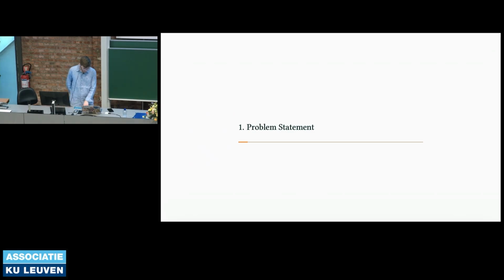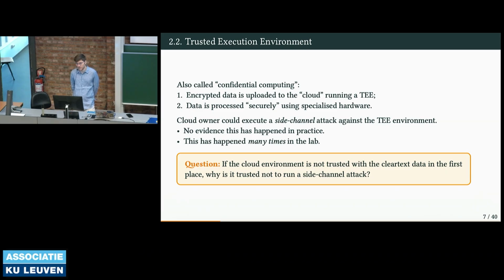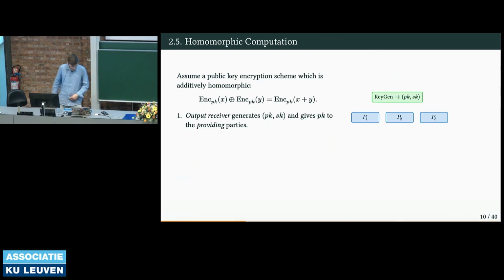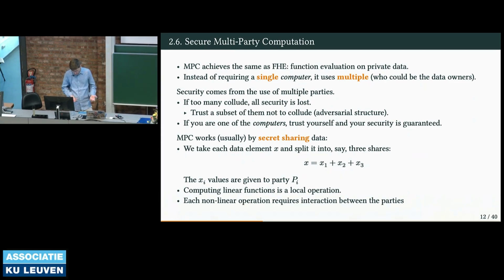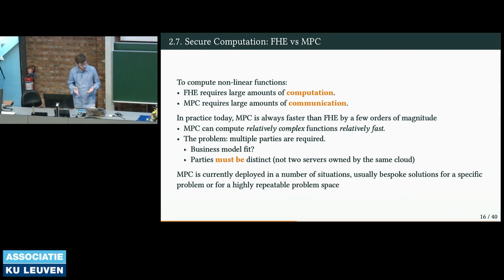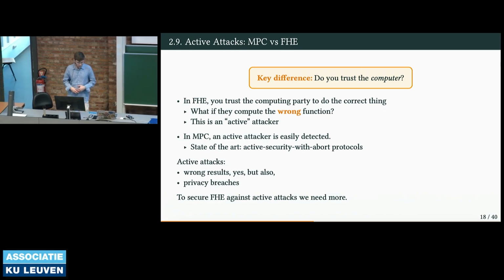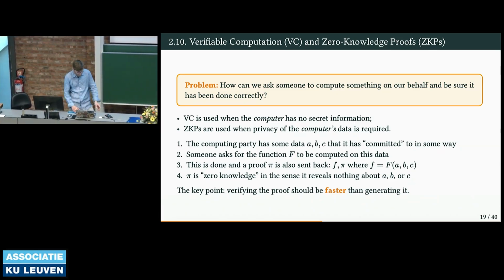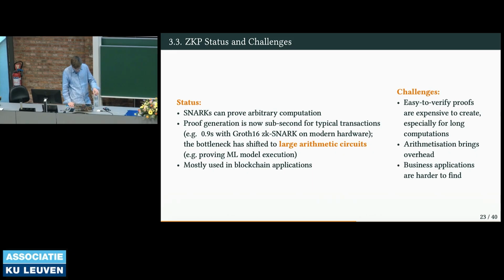COSIC Course 2026 - Cyprien Delpech de Saint Guilhem (3MI Labs) - Computing on Encrypted data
The 18th edition of the International COSIC Course offers an in-depth look at cybersecurity and cryptography. The course is organized by COSIC, a renowned research group at KU Leuven specializing in applied cryptography and information security.

*Auto-generated subtitles may contain errors.*